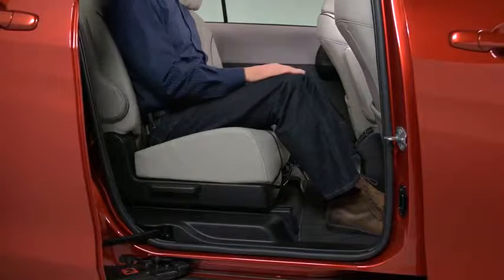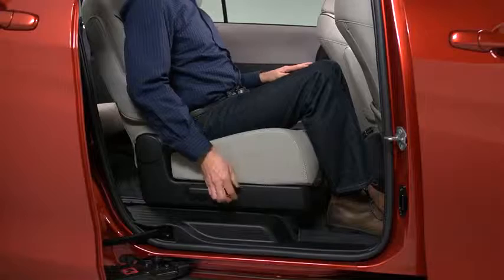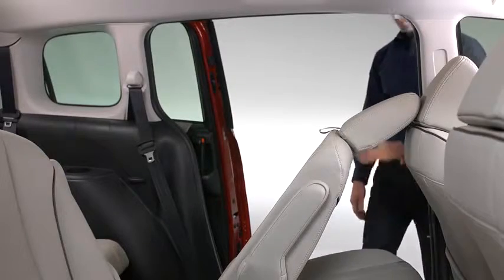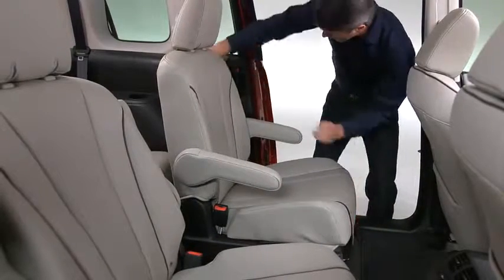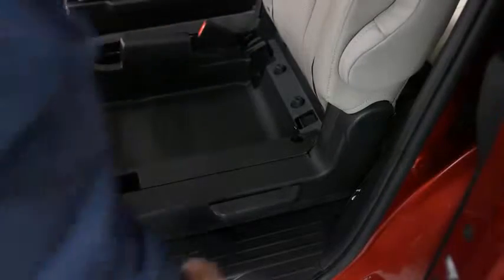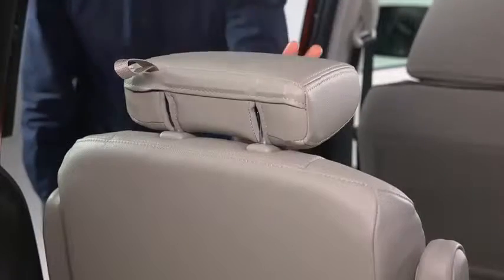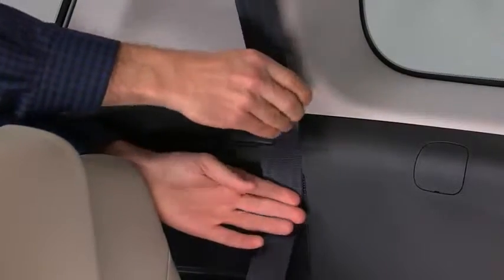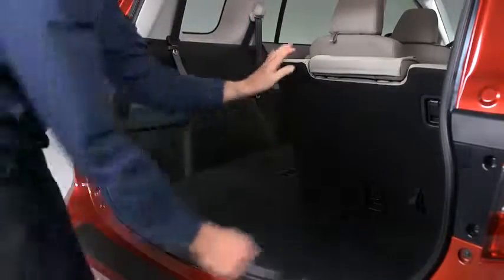Mazda5 Second Row and Third Row Seats